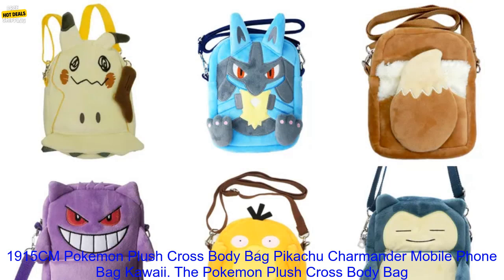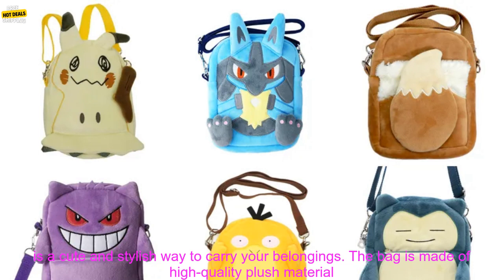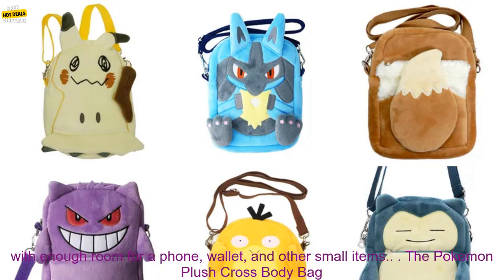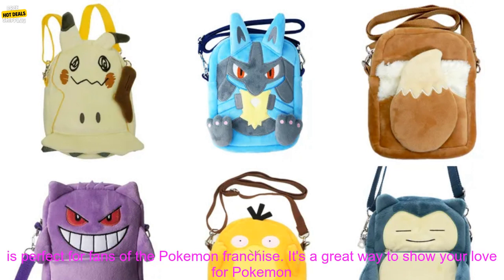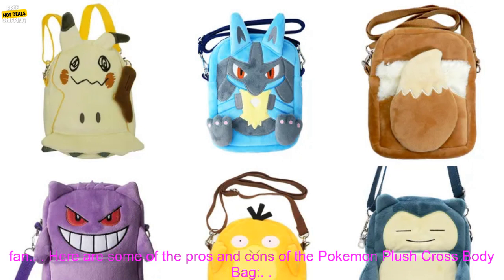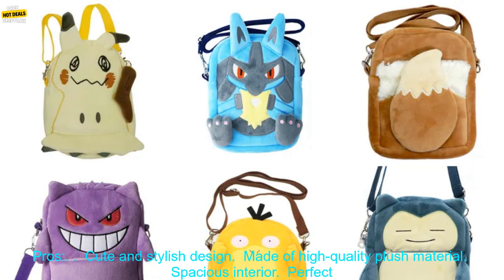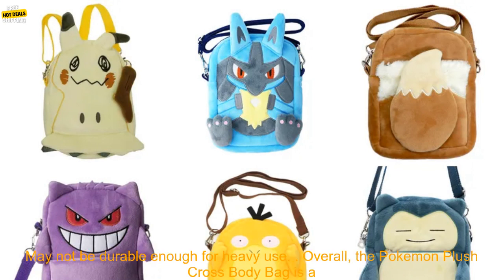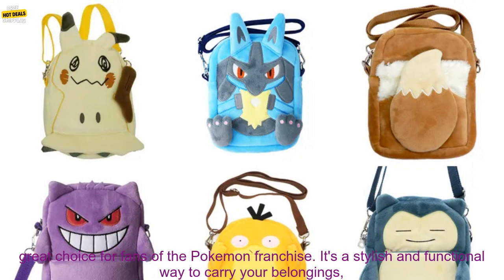1005005816254792 19 15CM Pokemon Plush Cross Body Bag Pikachu Charmander Mobile Phone B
Best Quality - Don't Miss This Product!
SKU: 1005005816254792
19*15CM Pokemon Plush Cross Body Bag Pikachu Charmander Mobile Phone Bag Kawaii Anime Lucario Cosplay Props Coin Purse Kid Gifts
The Pokemon Plush Cross Body Bag is a cute and stylish way to carry your belongings. The bag is made of high-quality plush material and features a print of Pikachu, Charmander, Lucario, and other popular Pokemon characters. The bag is also spacious, with enough room for a phone, wallet, and other small items.

The Pokemon Plush Cross Body Bag is perfect for fans of the Pokemon franchise. It's a great way to show your love for Pokemon and to keep your essentials close at hand. The bag is also a great gift for any Pokemon fan.

Here are some of the pros and cons of the Pokemon Plush Cross Body Bag:

**Pros:**

* Cute and stylish design
* Made of high-quality plush material
* Spacious interior
* Perfect for fans of the Pokemon franchise

**Cons:**

* May be too small for some people
* May not be durable enough for heavy use

Overall, the Pokemon Plush Cross Body Bag is a great choice for fans of the Pokemon franchise. It's a stylish and functional way to carry your belongings, and it's sure to bring a smile to your face every time you see it.

I am an affiliate for Amazon.com. If you click on a link in this article and make a purchase, I may receive a small commission at no additional cost to you.

**Product link:**

[Amazon.com: Pokemon Plush Cross Body Bag: Clothing & Accessories]
19, 15cm, bag, crossbody, kawaii, mobile phone, pokemon, plush